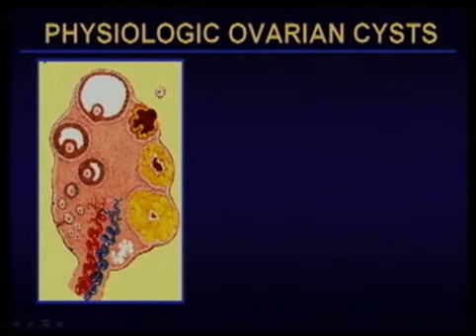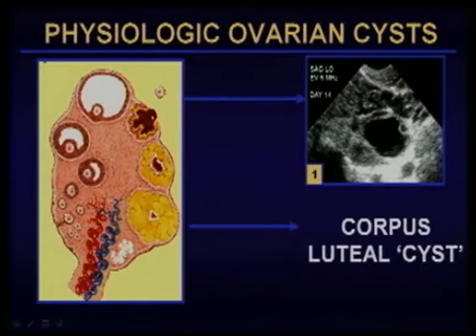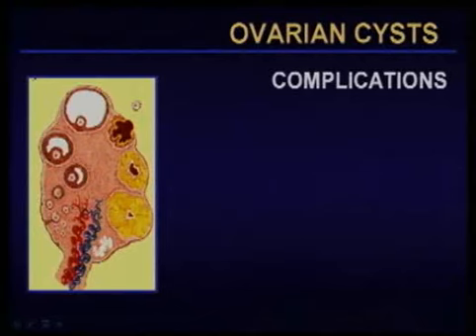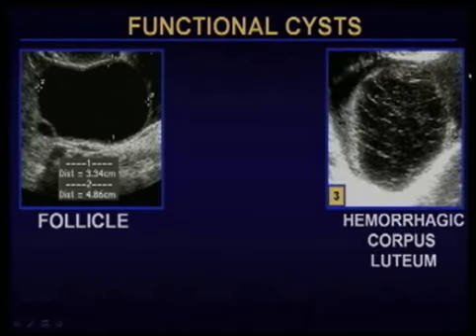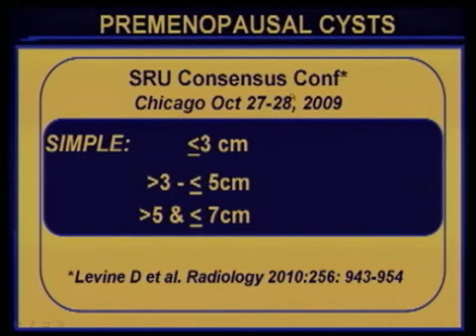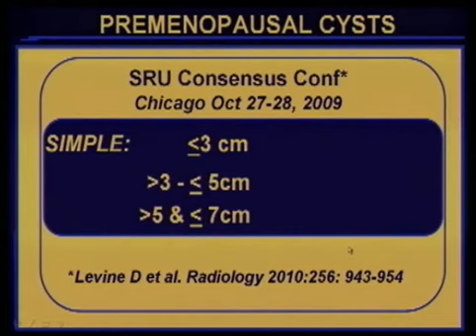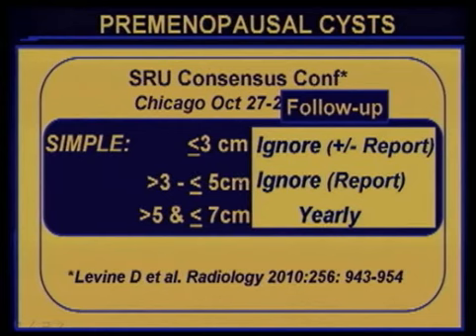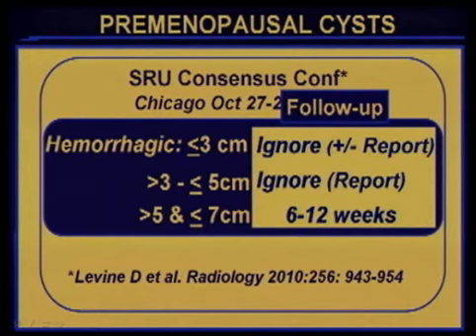Sonographic Evaluation of the Ovary To Worry or not to Worry Faye C Laing, MD2